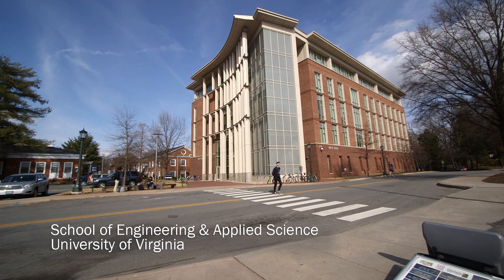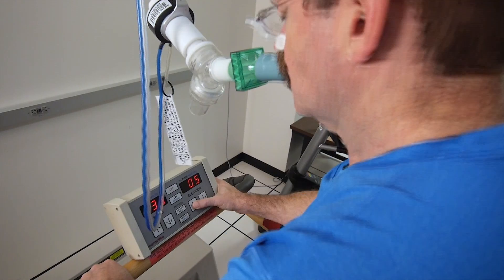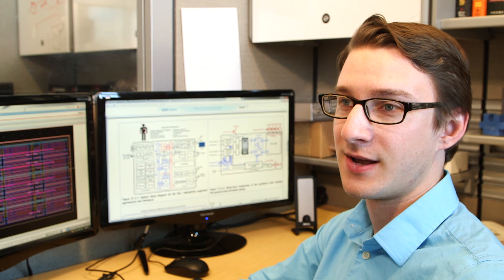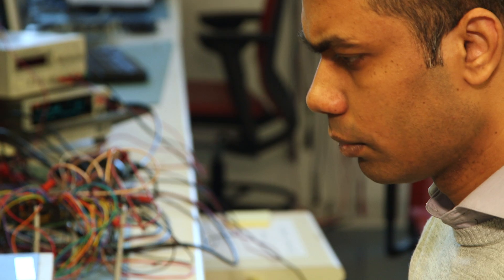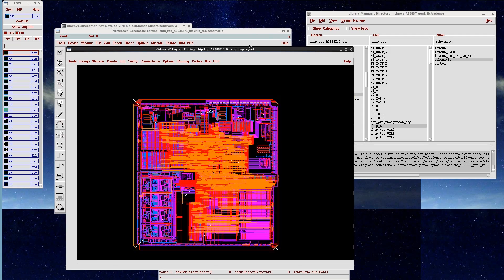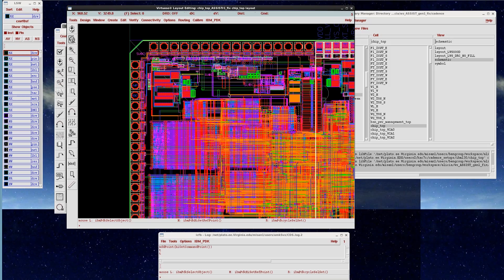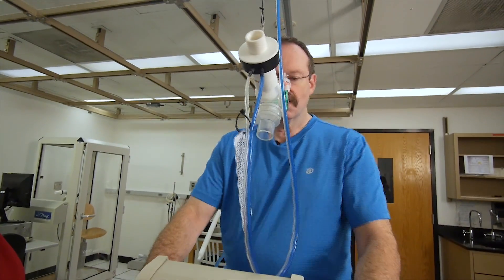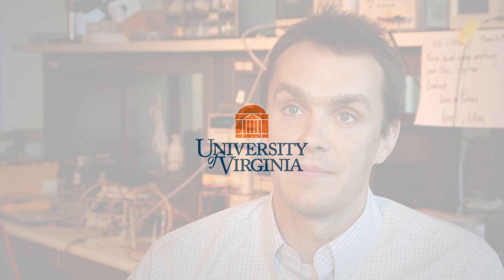The Health Care Monitoring System of the Future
Researchers at the University of Virginia are developing a low-power microchip that can support on-body, real-time health monitoring. By harvesting all its needed energy from sources like body heat, motion and sunlight, the chip will provide an extremely compact, long-lasting power source for body metric sensors.